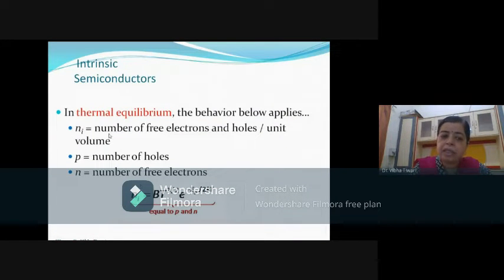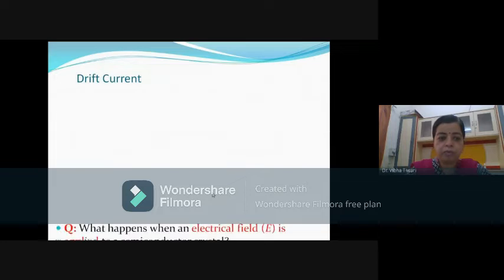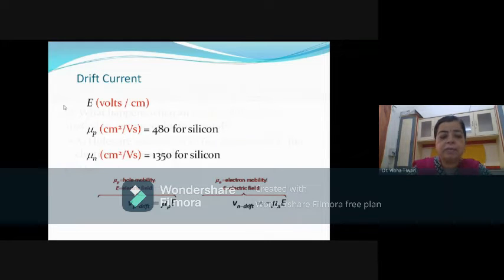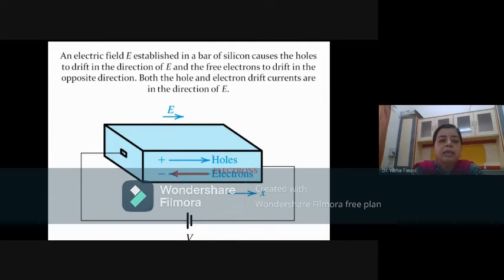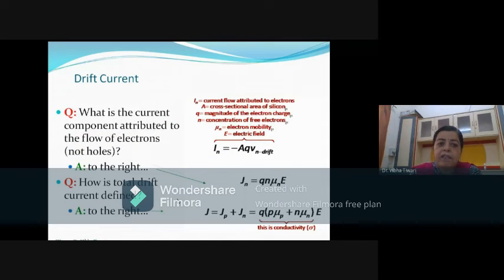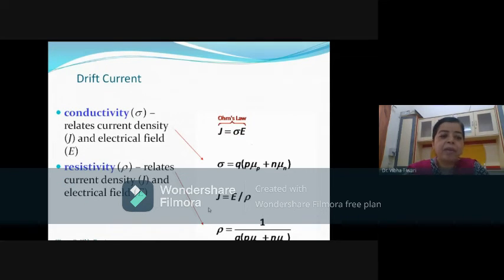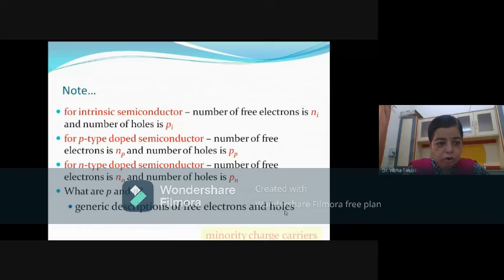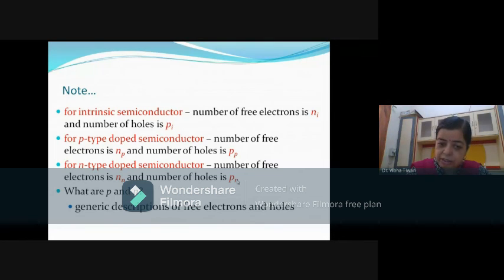Electronic devices Lecture 3 part 1( Dr. Vibha Tiwari)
Drift Current and diffusion Current